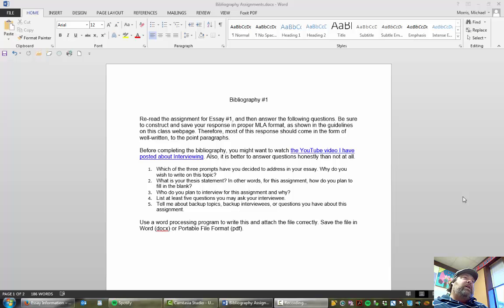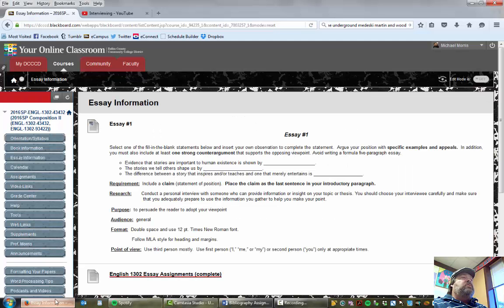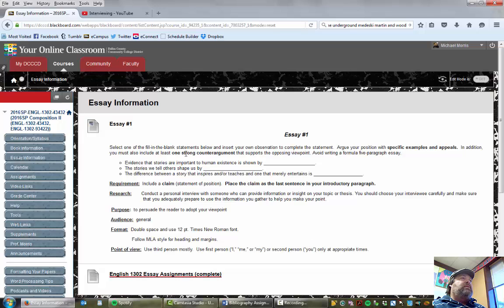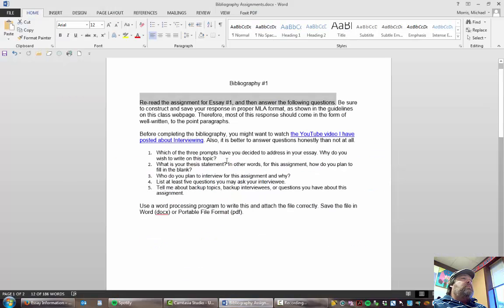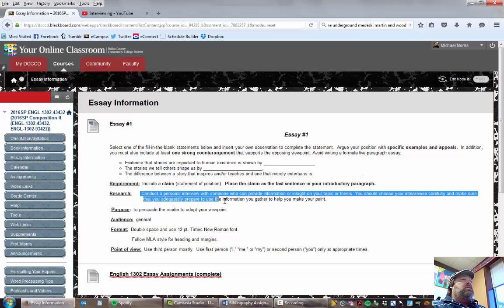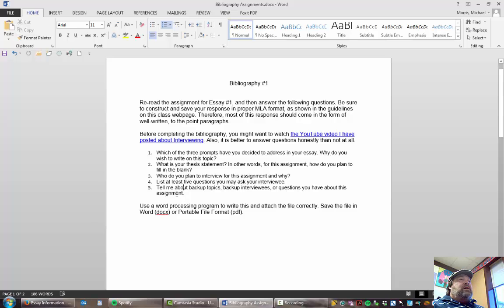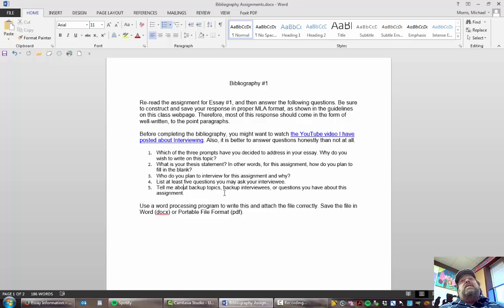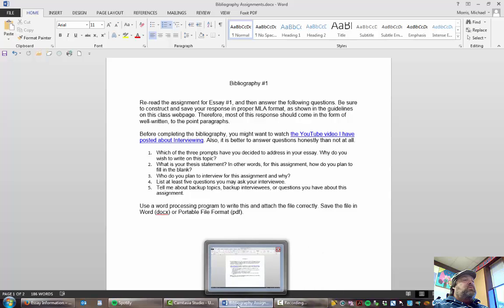Bibliography Assignments (part 1)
This should help you see the connection between the bibliography assignment and the essay. I am looking specifically at the first paper and the bibliography assignment you do in preparation for it.